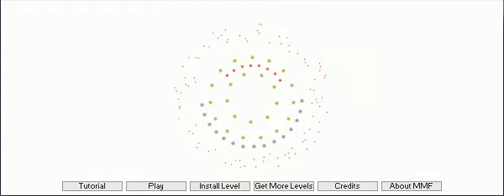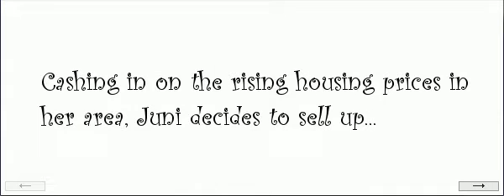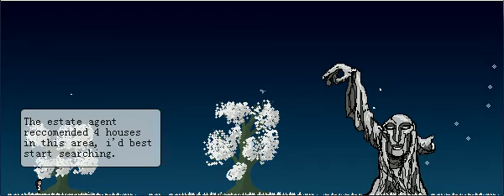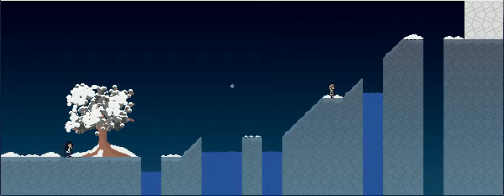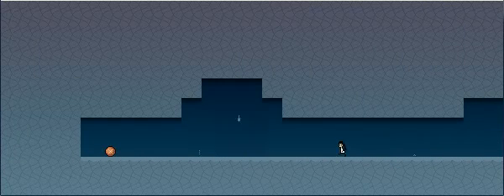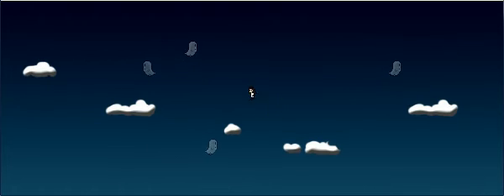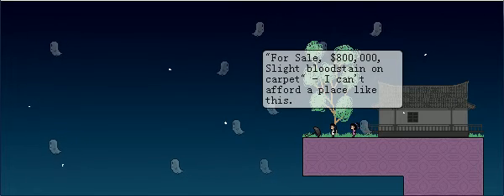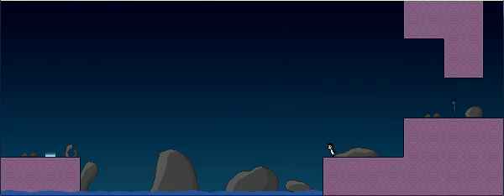Knytt Stories - House Hunting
Juni sells her house and looks for a cheaper, but still good home to move into.

Glide's along for the ride.